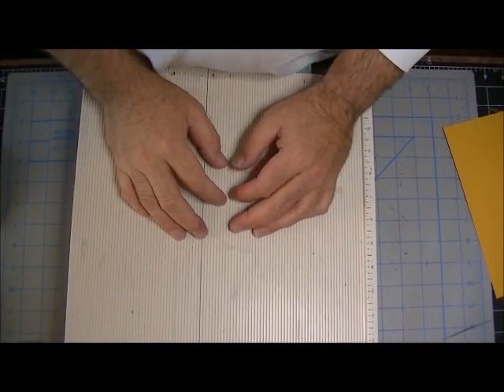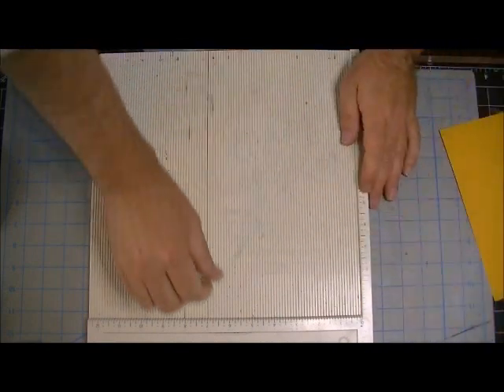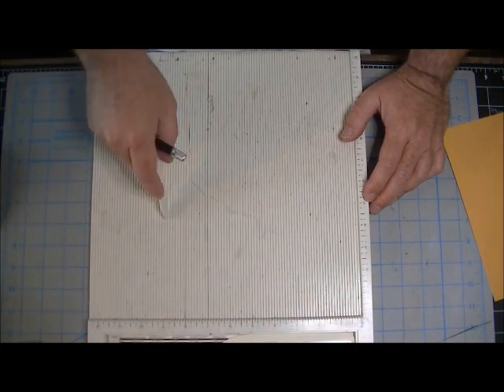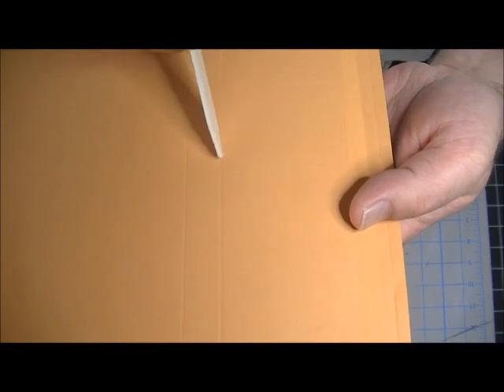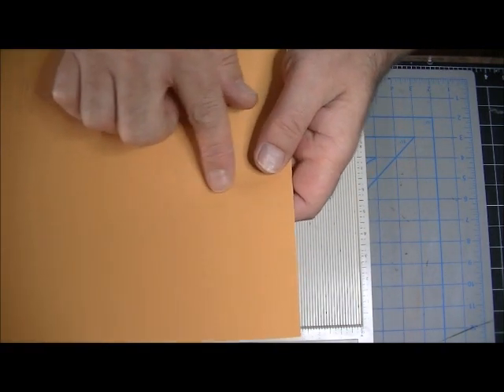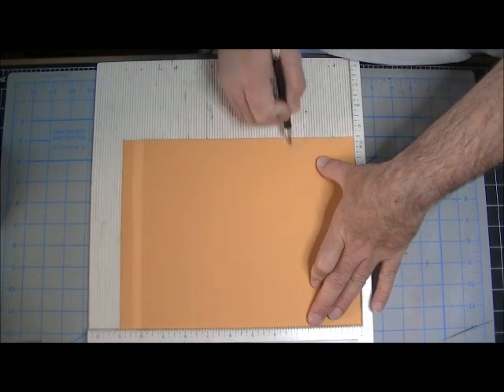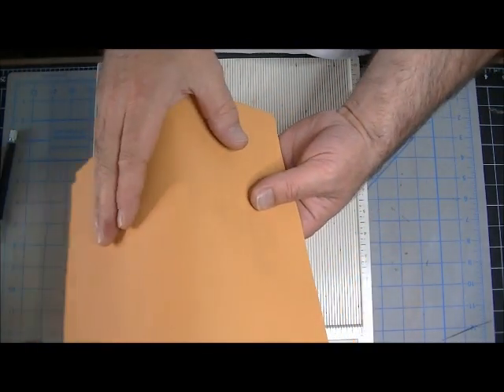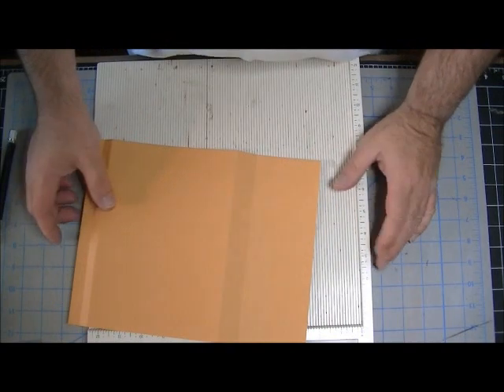Back To Basics - Scoring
How To Score Paper